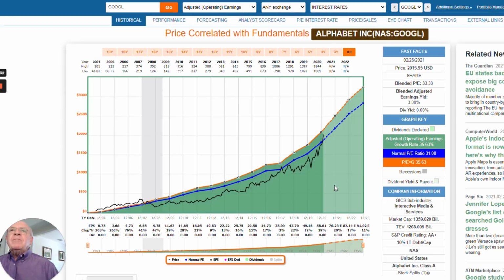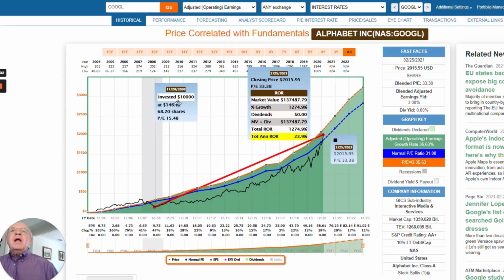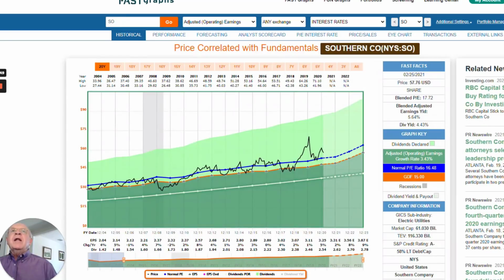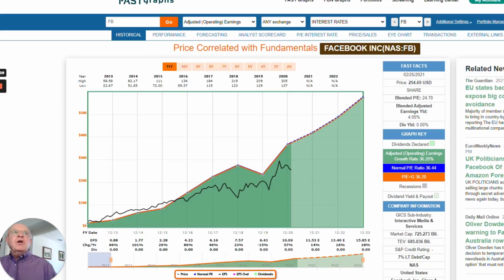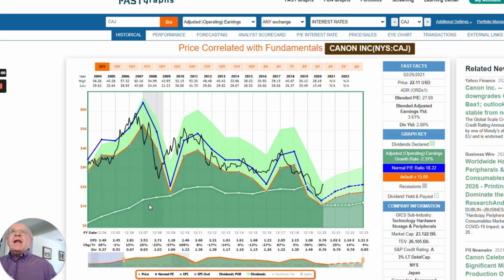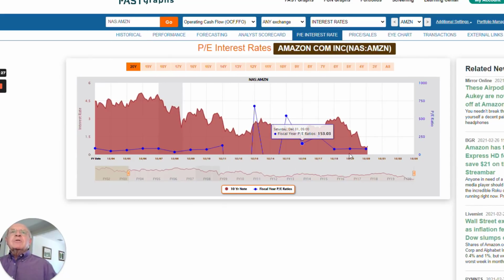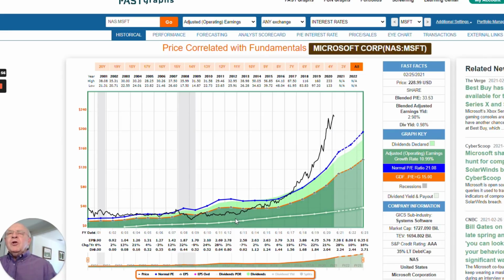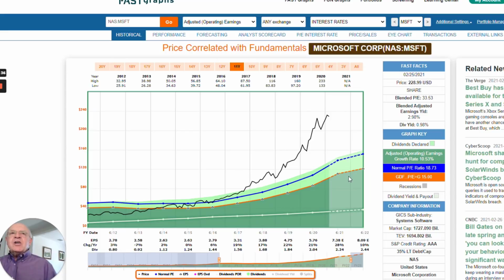I Do Not Care About What Stocks Deserve I Care About What You Deserve | FAST Graphs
FAST Graph Friday analyze out loud video: Interest Rates And Stock Values?
Reviewing stocks Microsoft (MSFT), Alphabet (GOOGL), Southern Co (SO), Facebook (FB), Canon (CAJ), Amazon (AMZN)

At the end of the day, no matter what the rationale, when you pay a higher valuation for any stock at any time, you will earn less than had you purchased it at a lower valuation. When it comes to long-term returns and risk, valuation matters, and it matters a lot. But most importantly, valuation is a direct force that is functionally related to how much money the business makes for its shareholders. The more you pay for that income stream, the less you get back in return.